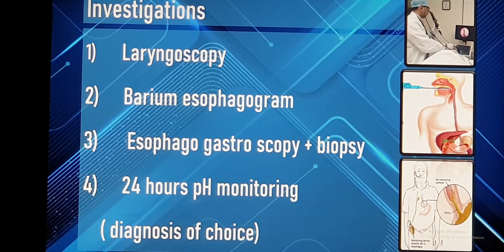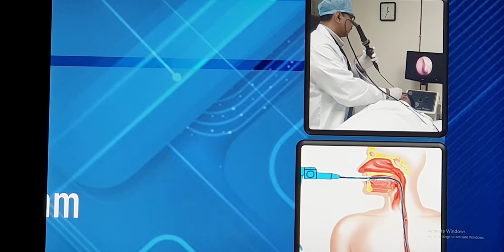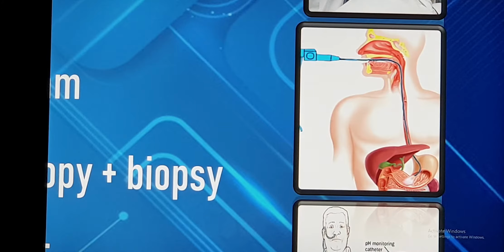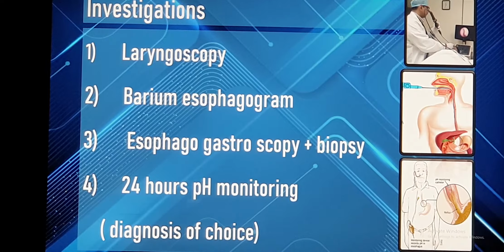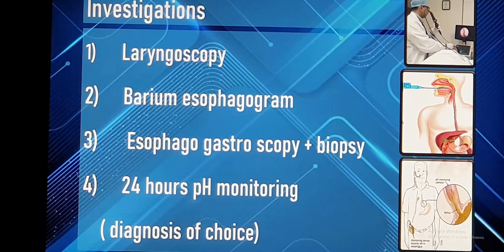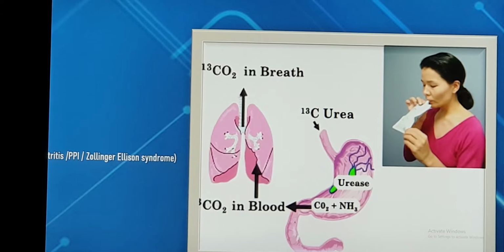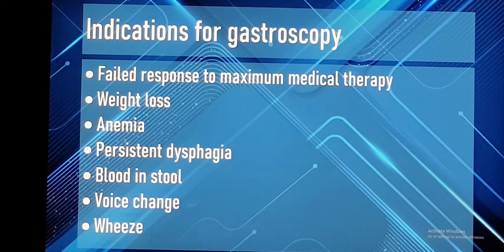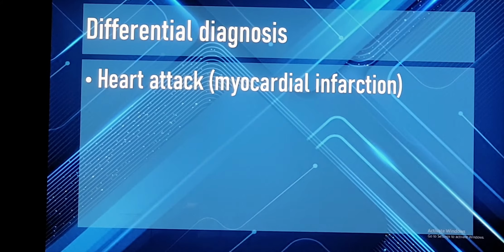Acid reflux Patient teaching programme Part 4 English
Treatment: life style modifications, diet, medicines, surgery and yoga